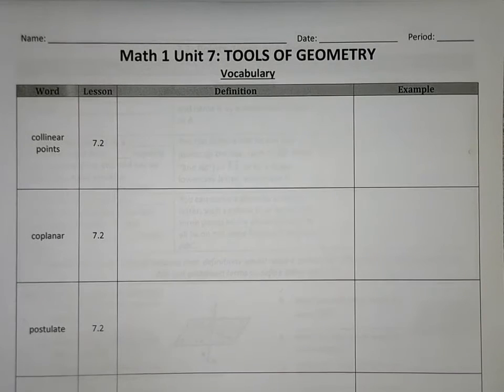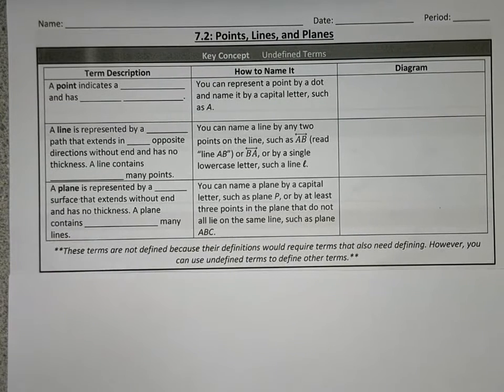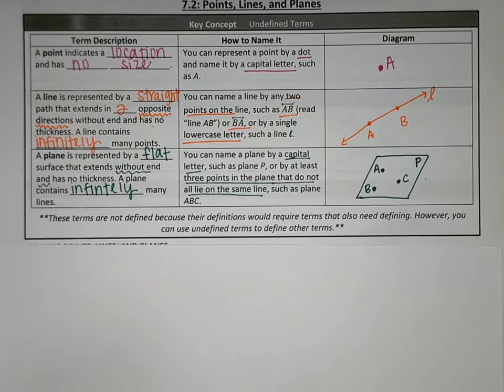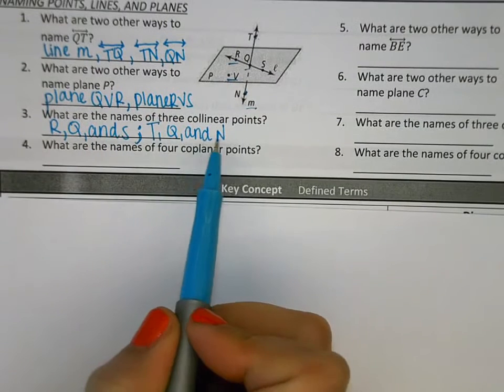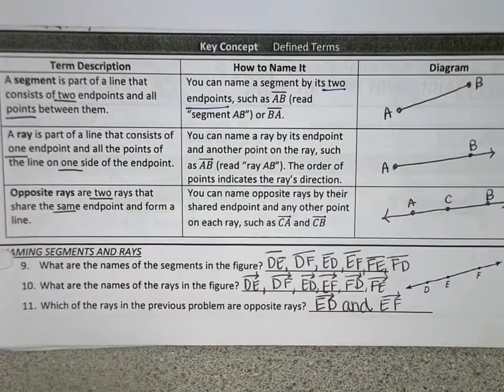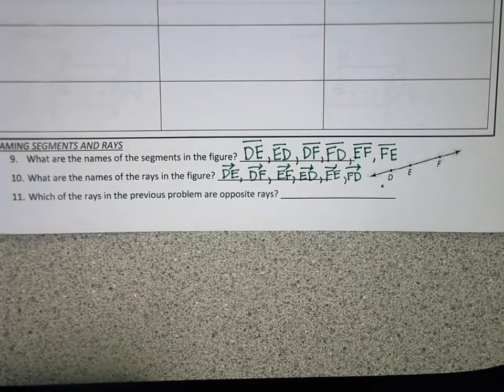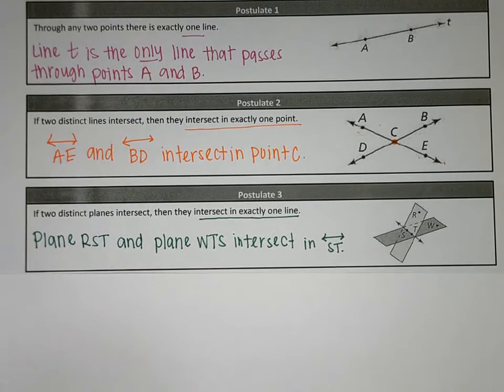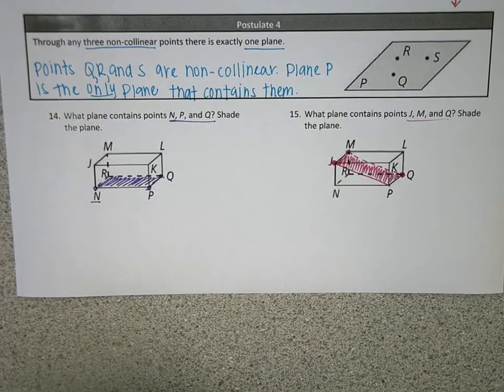Math 1 Unit 7 2 Classroom Lesson Dodson